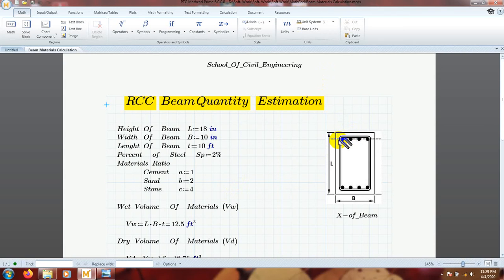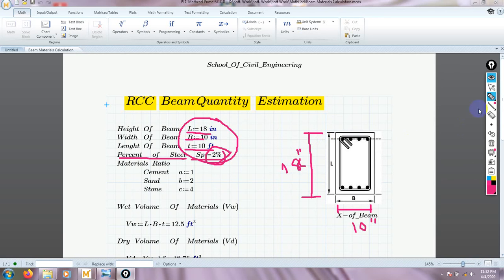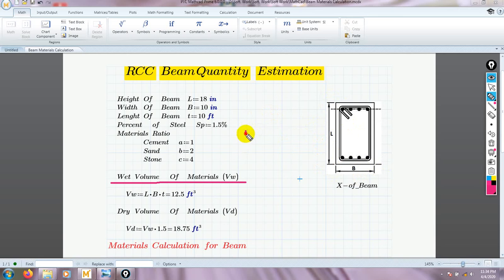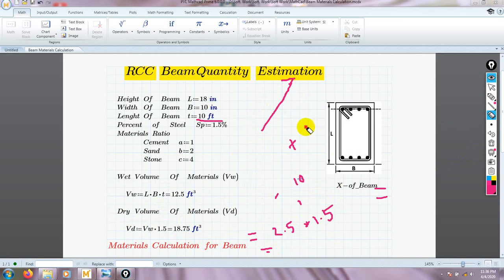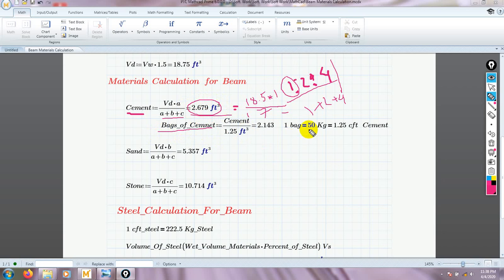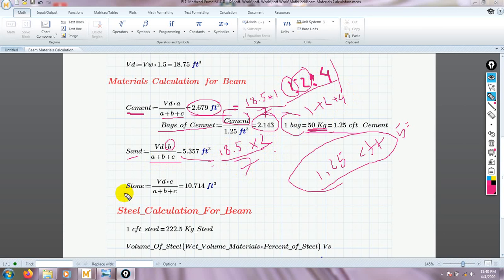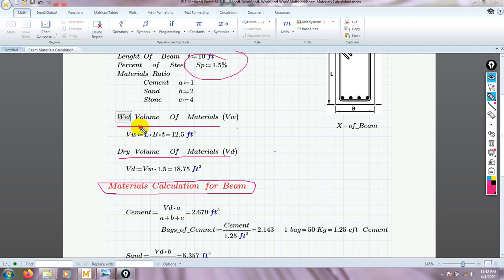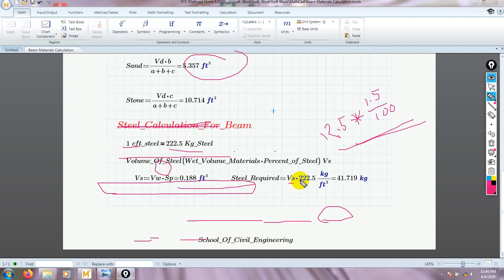Estimating of Building materials | Cement, Sand, Stone And Steel calculation From RC BEAM | Lec-4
Learn the art of estimating and costing building materials with these comprehensive tutorials. Covering the entire process, from material quantity take-off to cost estimation, this guide is perfect for civil engineers, contractors, and students. Watch now to gain the skills needed for accurate and efficient material estimation in construction projects!